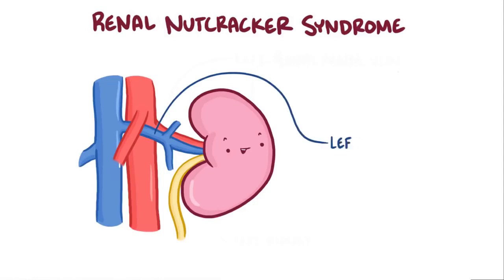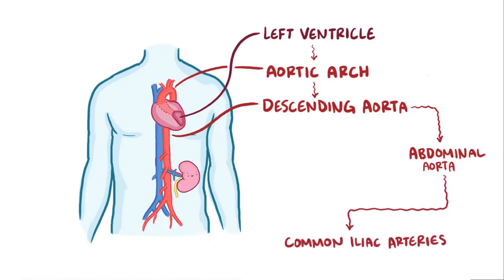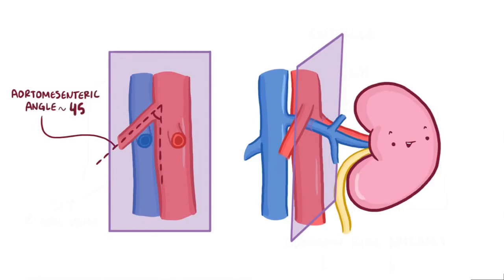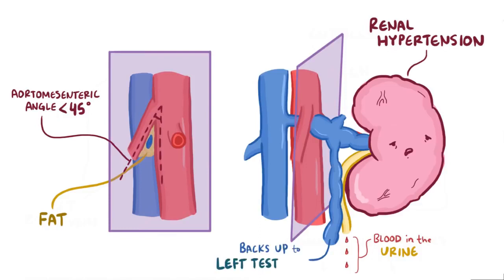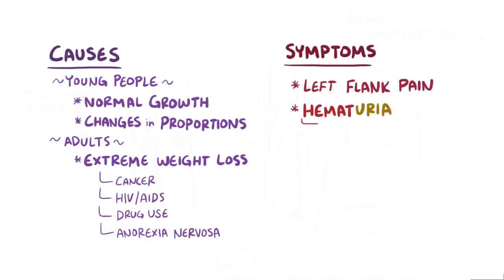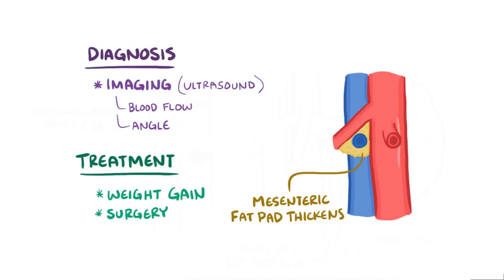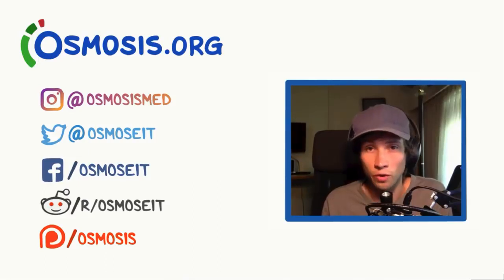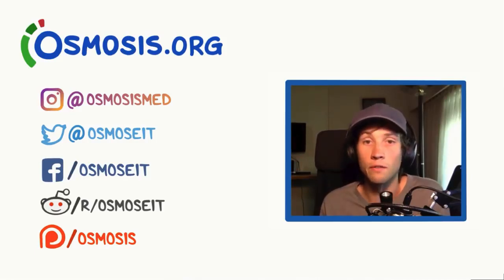Nutcracker Syndrome | Osmosis